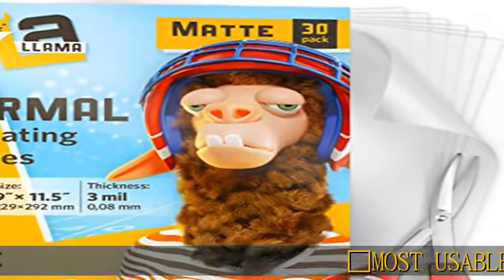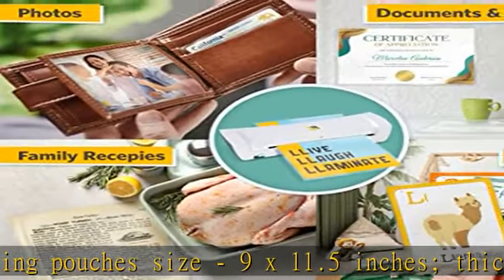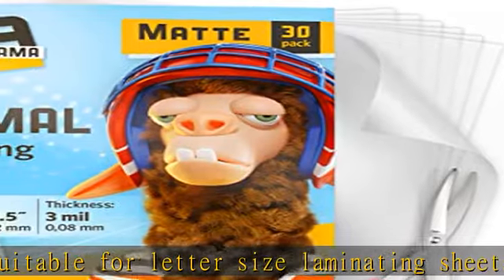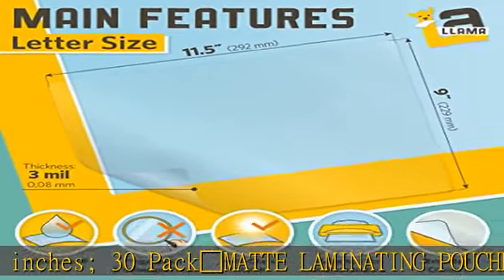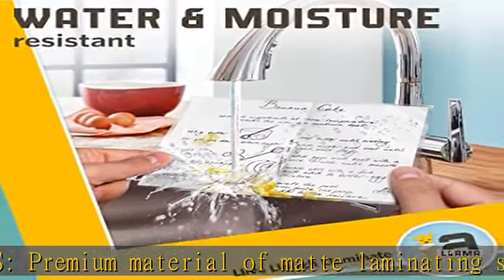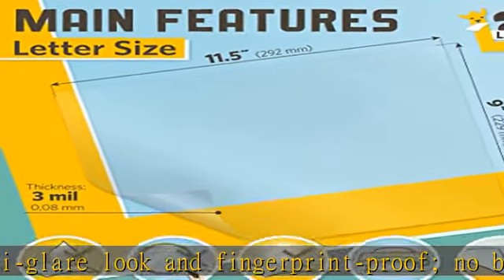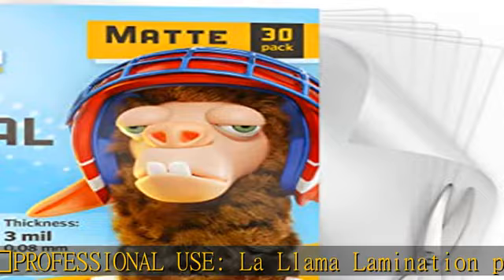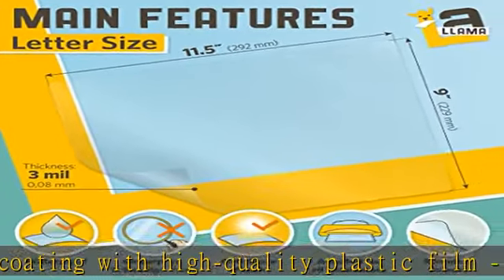Thermal Laminating Pouches, Matte Finish, 9 x 11.5 Inches, 3 Mil Thick, 30 Pack, Suited for Letter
Thermal Laminating Pouches, Matte Finish, 9 x 11.5 Inches, 3 Mil Thick, 30 Pack, Suited for Letter Size Laminating Sheets 8.5 x 11